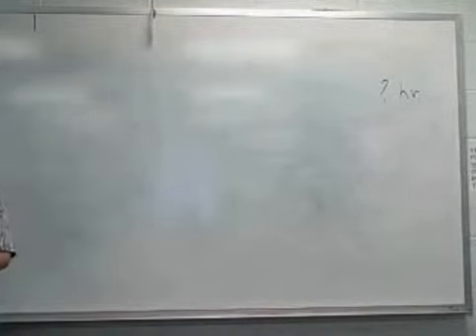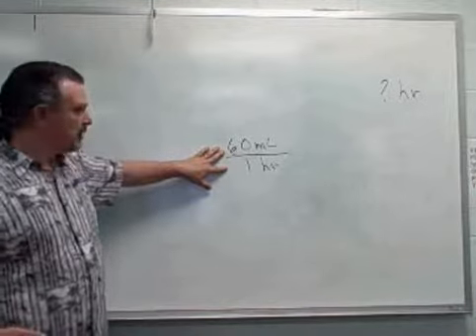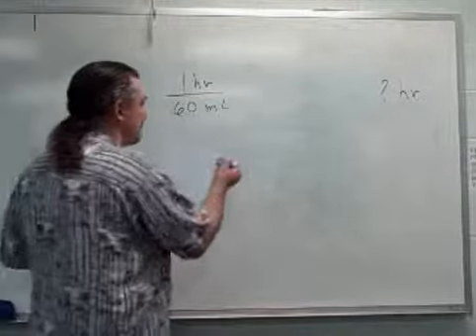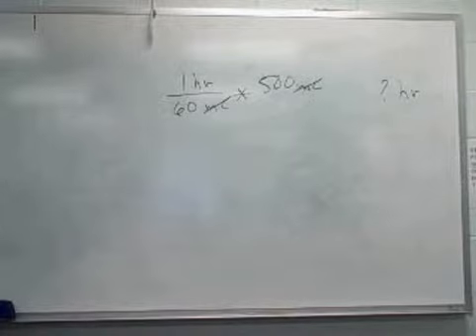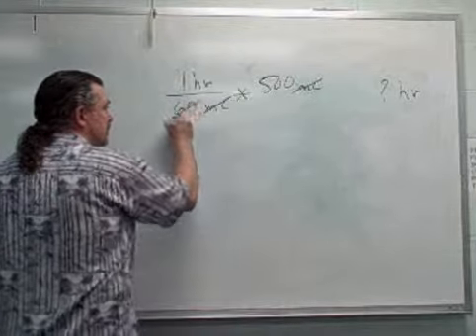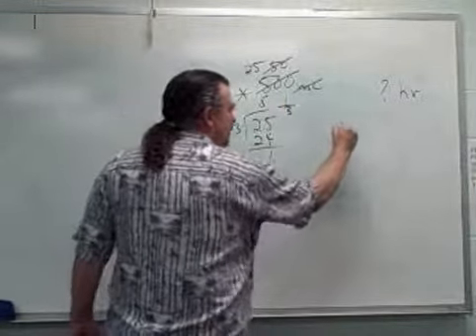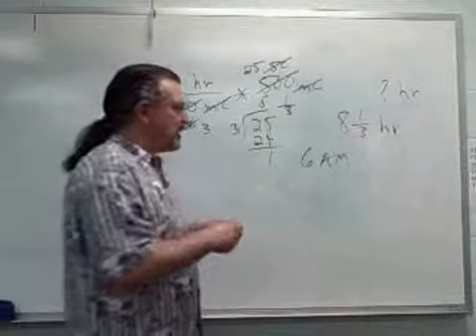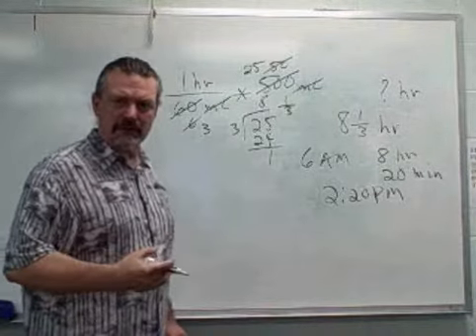Math 135 Ex IV Prob 5